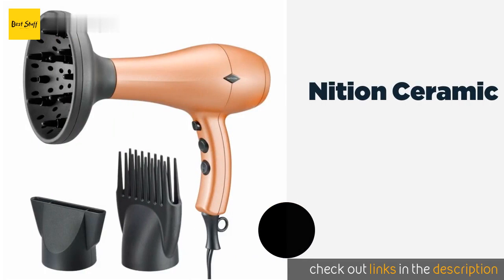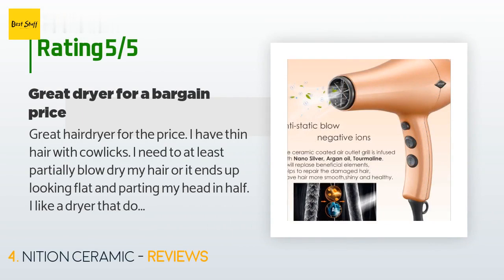🌵7 Best Ionic Hair Dryers 2020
1 - Bio Ionic Ultralight:
✅ Amazon US
🌏 Amazon International

2 - Remington D 3190:
✅ Amazon US
🌏 Amazon International

3 - Babyliss Pro Nano:
✅ Amazon US
🌏 Amazon International

4 - Nition Ceramic:
✅ Amazon US
🌏 Amazon International

5 - Conair 1875:
✅ Amazon US
🌏 Amazon International

6 - Sedu Revolution:
✅ Amazon US
🌏 Amazon International

7 - Remington Pro Pearl:
✅ Amazon US
🌏 Amazon International